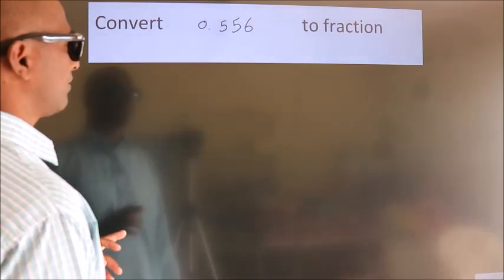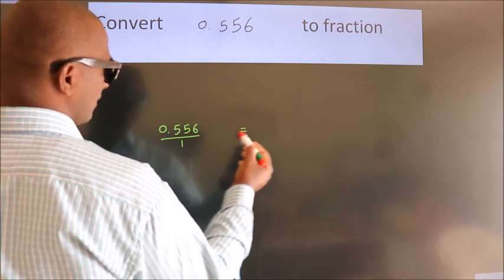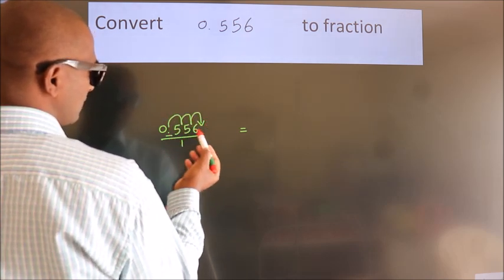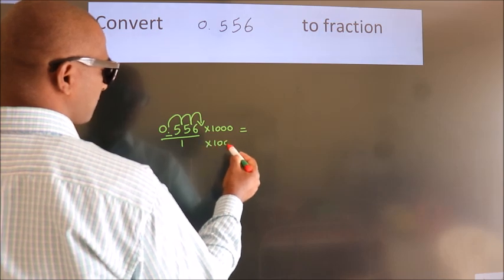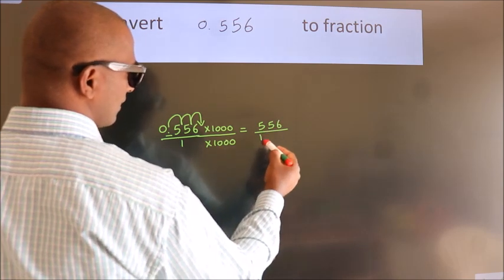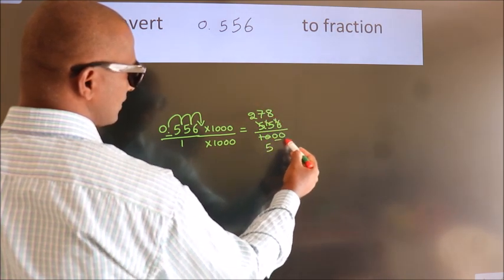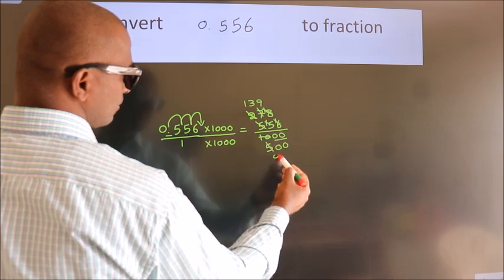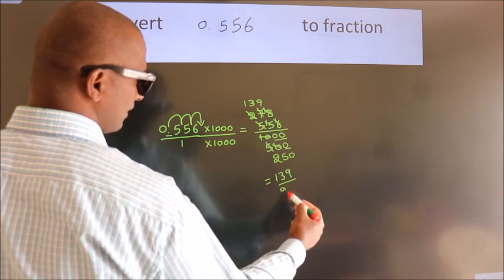CONVERT DECIMAL 0.556 = ?/? TO FRACTION